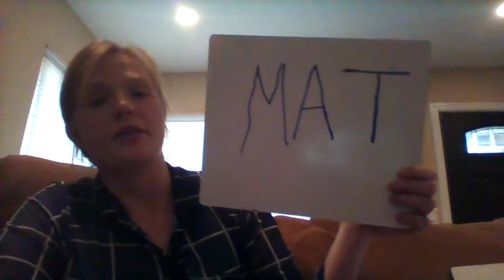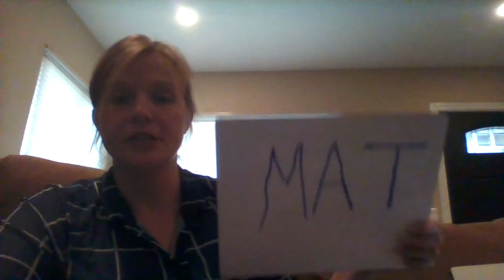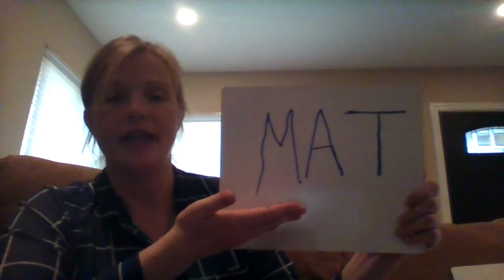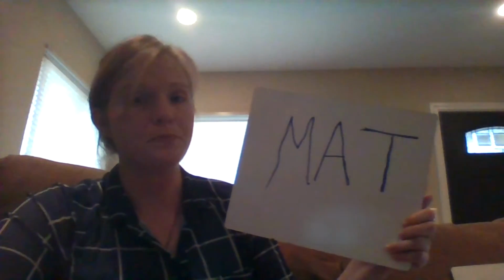Kim Kevin PA #1